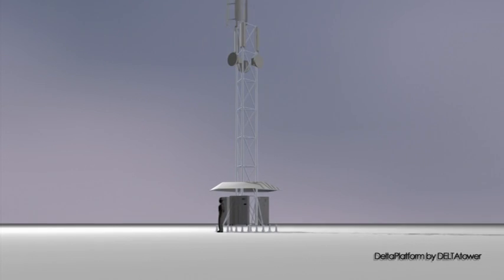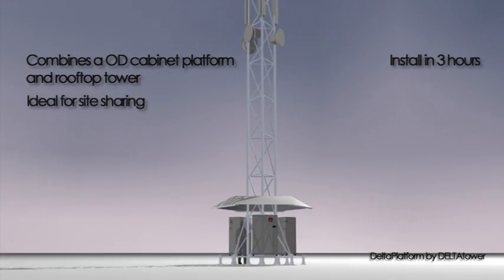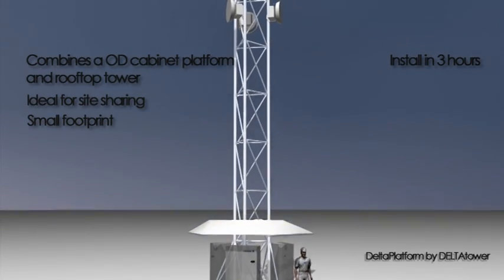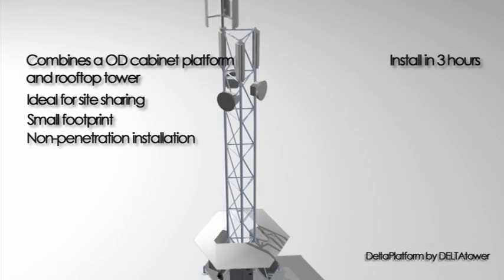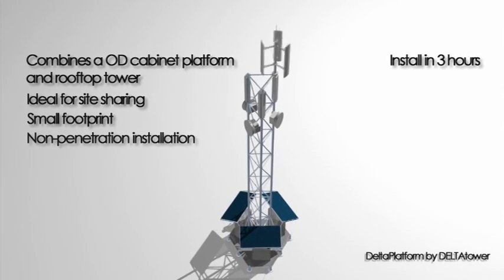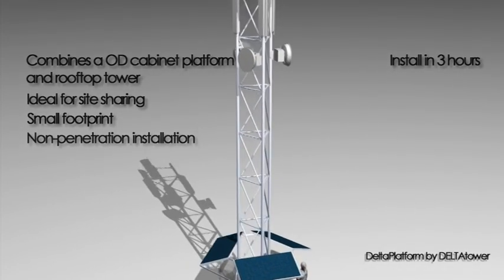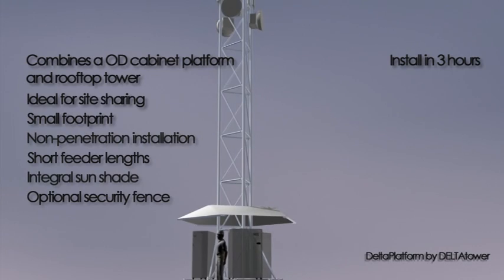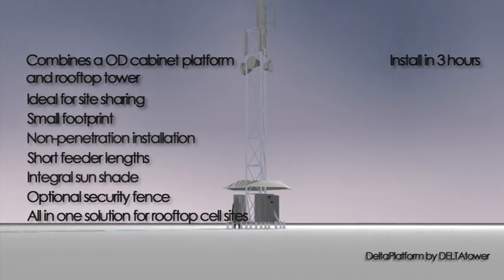DeltaPlatform for Cell Operators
High-strength, self-supporting tower for mounting microwave and RF antennas on rooftops. Perfect for site-sharing and high antenna load situations.

Benefits:
* Non-penetration base system avoids damage to the host building
* Internal access ladder for greater safety
* Can be installed in 3 hours without cranes, using simple tools
* Six panel antennas at each level
* Suitable for direct mounting of RRU's